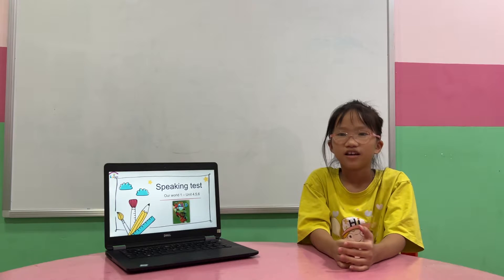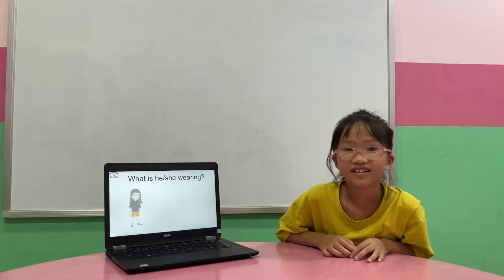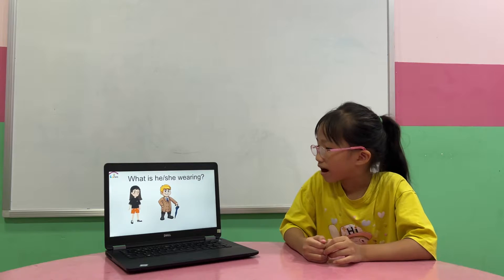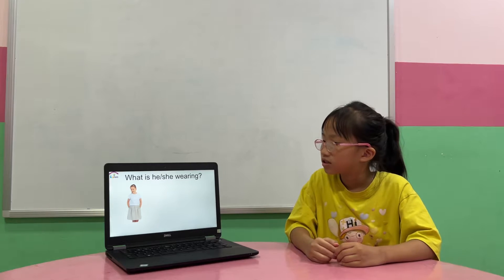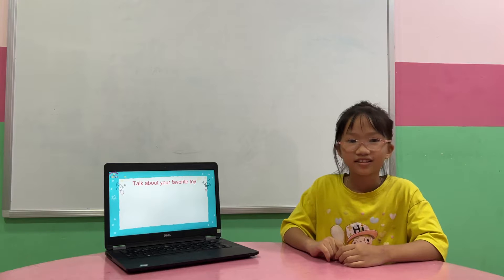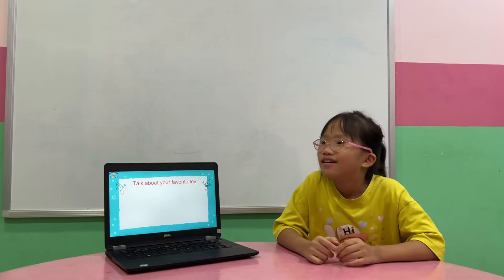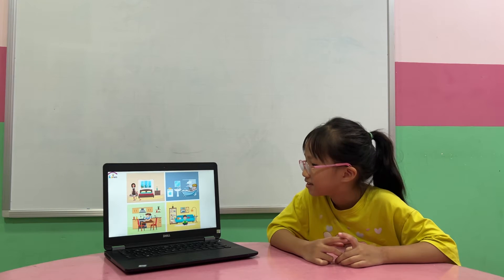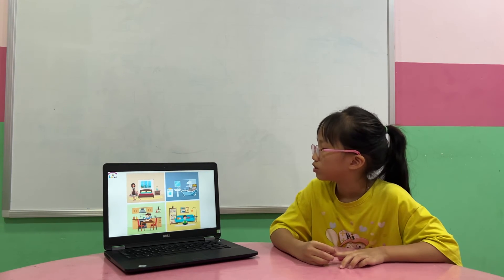Cindy - Starters 1D - Speaking test Our World 1 Unit 456